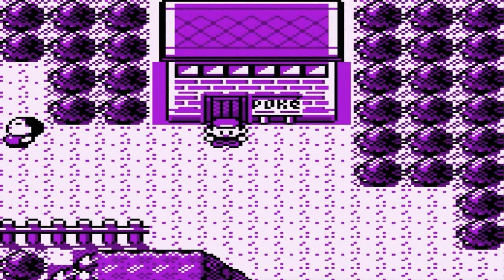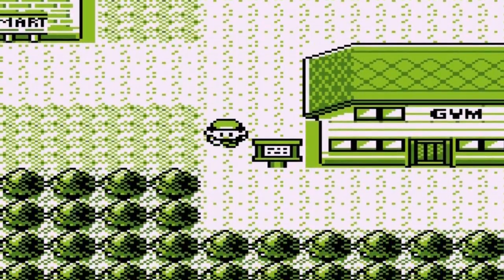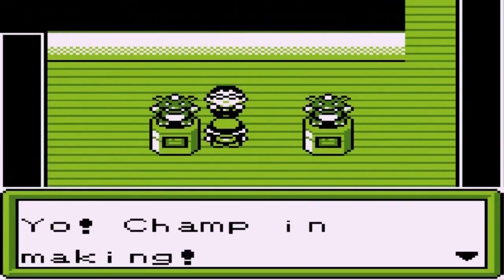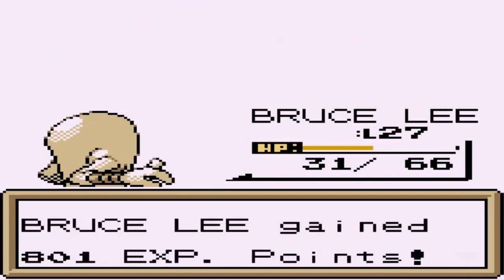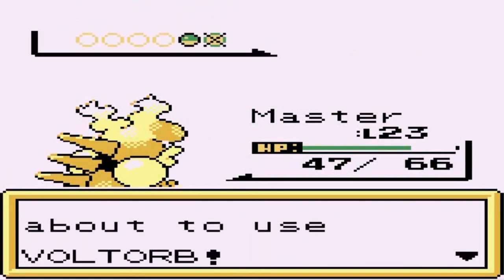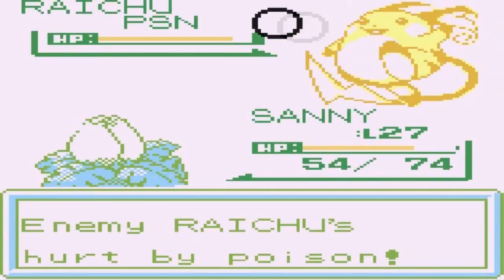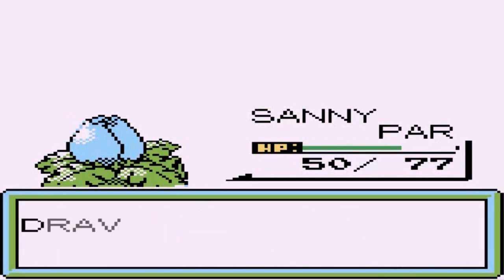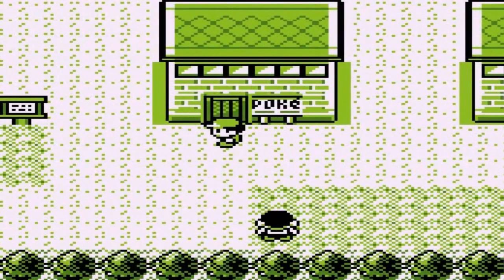Pokemon Brown Walkthrough Part 13: Gym Battle #4 Sparky!